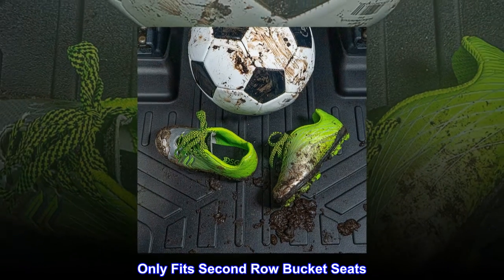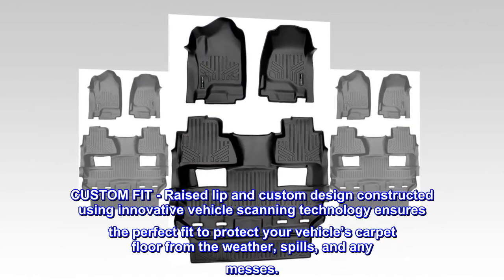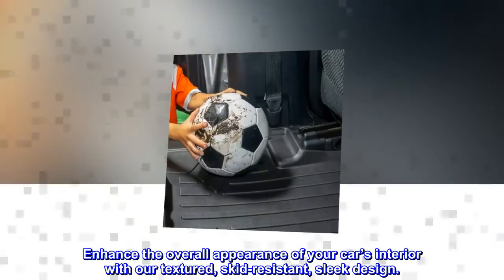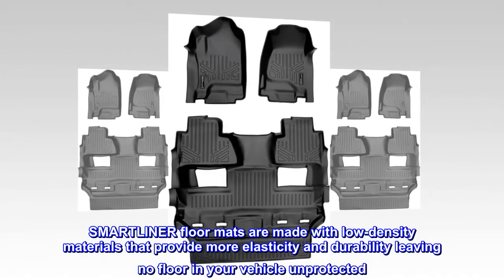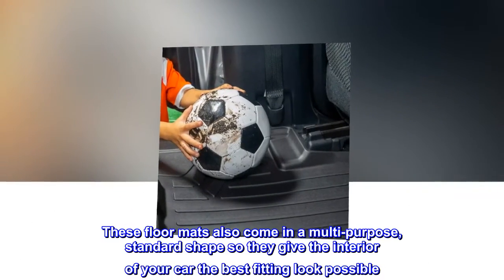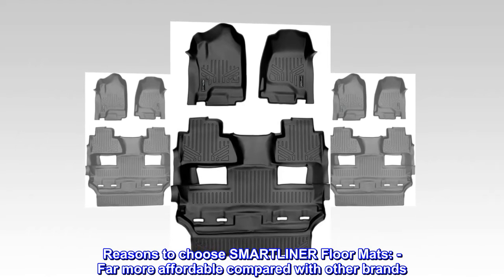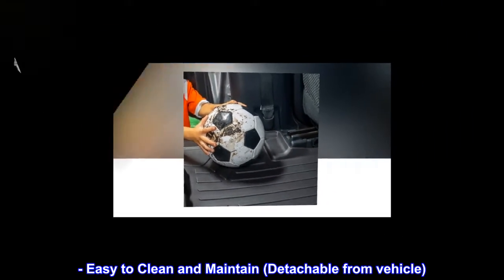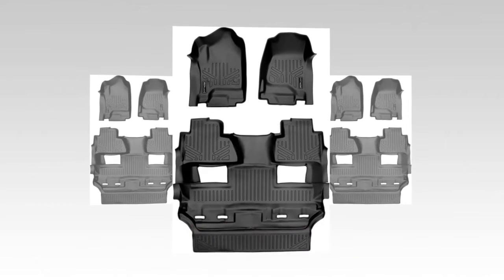SMARTLINER Floor Mats 2 Row Liner Set Black for Crew Cab for 2015 Chevy Tahoe/GMC Yukon with 2nd Row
Only Fits Second Row Bucket Seats. Liner Covers Second and Third Row Area. Vehicle carpet protection with a low density precisely molded material that provides floorboard coverage
ALL WEATHER PROTECTION - These floor liners offer all-weather, stain-resistant protection against all the elements, including snow, mud, sand, and salt water.
CUSTOM FIT - Raised lip and custom design constructed using innovative vehicle scanning technology ensures the perfect fit to protect your vehicle’s carpet floor from the weather, spills, and any messes.
EASY TO CLEAN - These mats are easy to clean by hosing off or spot-cleaning with a damp cloth using soap and water. Enhance the overall appearance of your car’s interior with our textured, skid-resistant, sleek design.
ECO-FRIENDLY - Our 100% odorless protection is made using a 100% recyclable plastic-rubber and polyethylene blend.
SMARTLINER floor mats are made with low-density materials that provide more elasticity and durability leaving no floor in your vehicle unprotected. With the help of their raised lip and molded outer edge, these floor mats lock in all the dirt and liquid spills you can throw at it. Specifically, the raised lip prevents anything from reaching the carpet of your vehicle, protecting it from messy accidents. This designed shape is reinforced while still keeping the floor mat flexible. These floor mats also come in a multi-purpose, standard shape so they give the interior of your car the best fitting look possible. The SMARTLINER seeks to provide not just superior protection for your vehicle, but also enhances the overall appearance of your car’s interior with its textured surfaces and modern design. Reasons to choose SMARTLINER Floor Mats: - Far more affordable compared with other brands. - Featuring SMARTCOVERAGE : Unmatched carpet protection. - All weather protection against Snow, Mud, Sand, Salt Water and More. - Spill Saver Lip (Prevents spills from reaching the carpet). - Easy to Clean and Maintain (Detachable from vehicle). All SMARTLINER products are meticulously engineered to fit each car exactly right.

Weather tech who?
These mats are awesome. Highly recommend to anybody not wanting to spend the crazy amount weather tech mats charge for. You won’t be disappointed